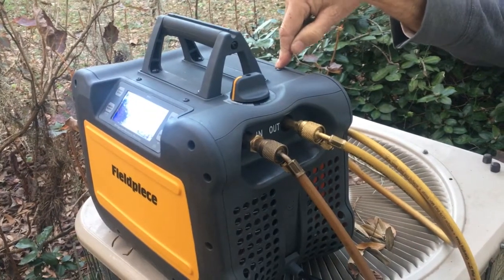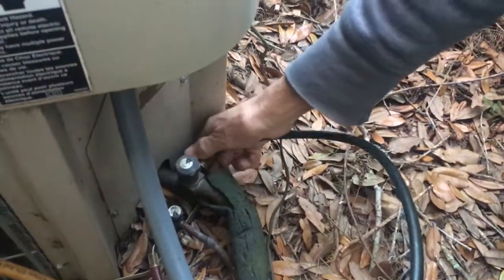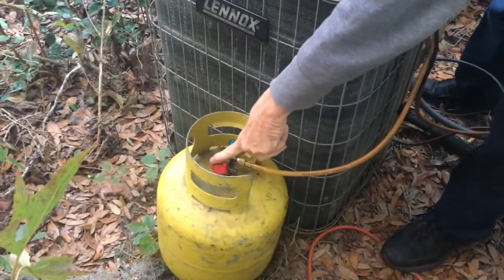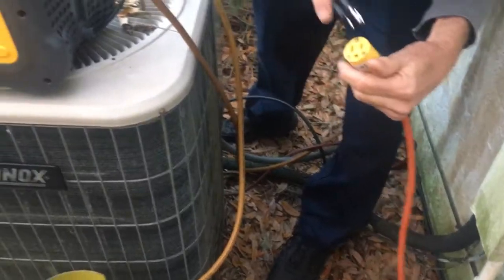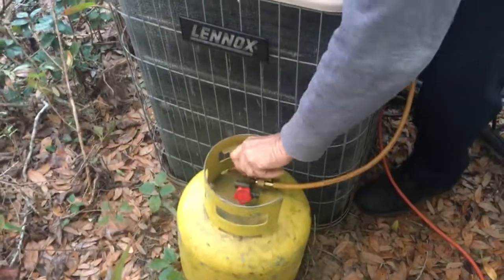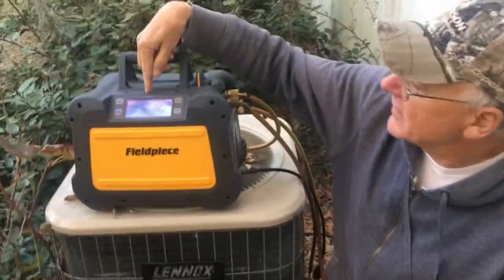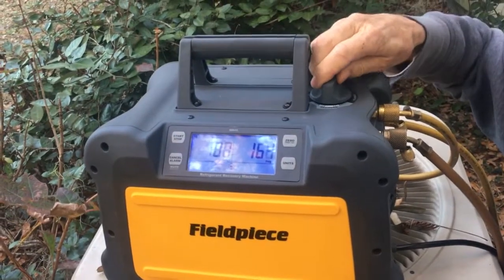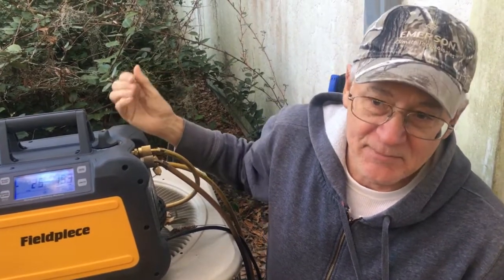Fieldpiece MR45 recovery unit recovering refrigerant from an air conditioner.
DFm8fbhU6c8EhwFAXy2MjA5MDGnBbJBntg